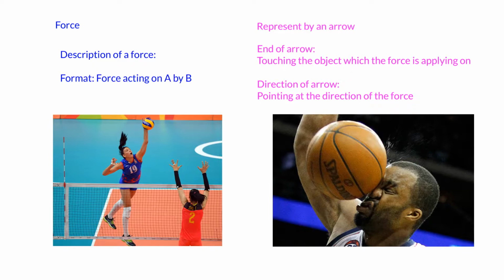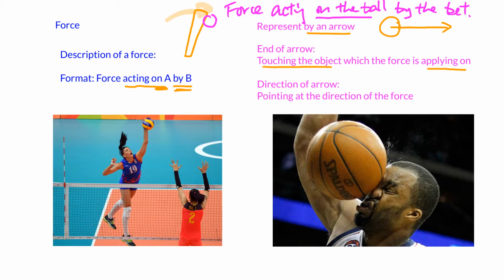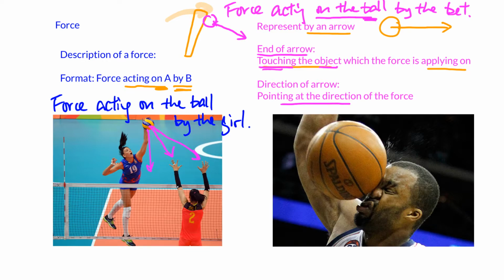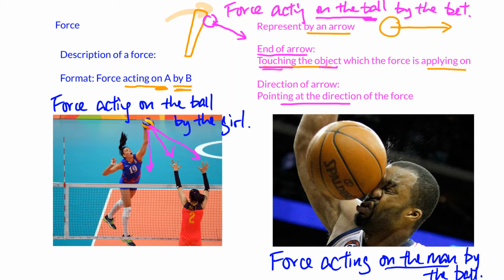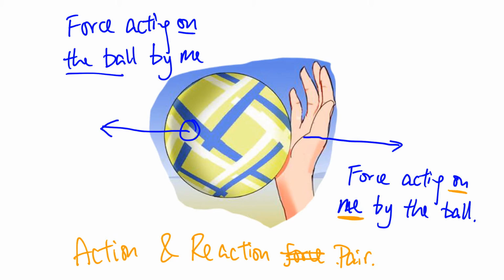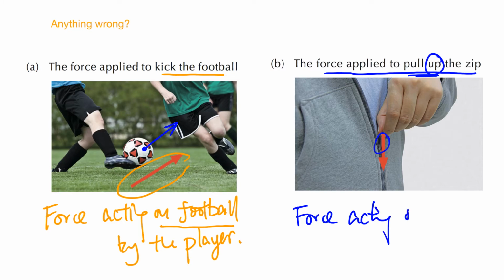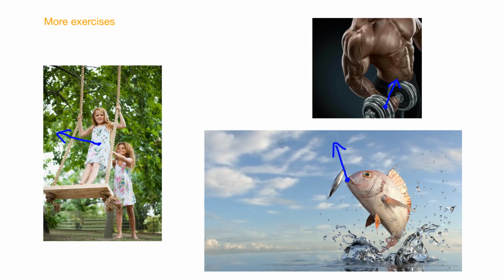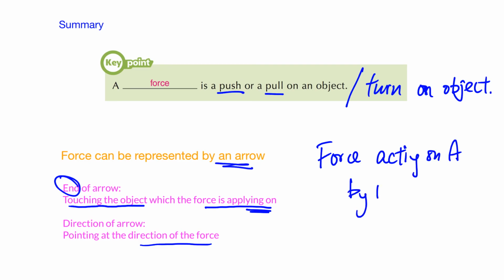11.2.A Basic ideas of force